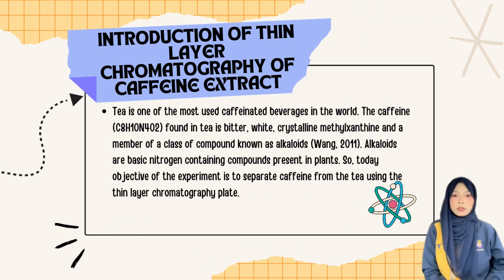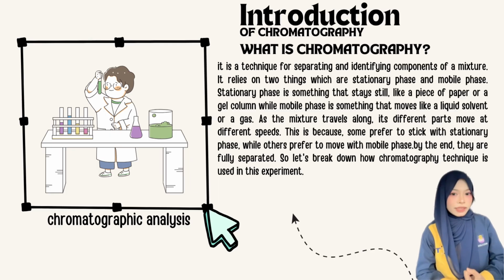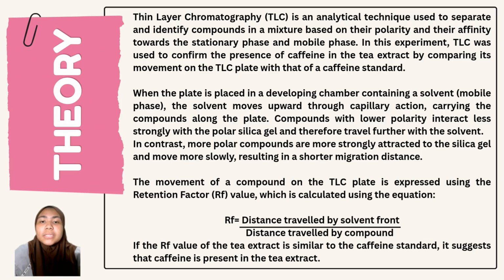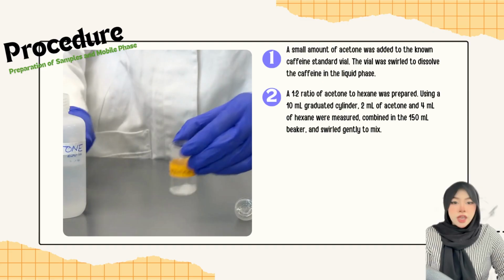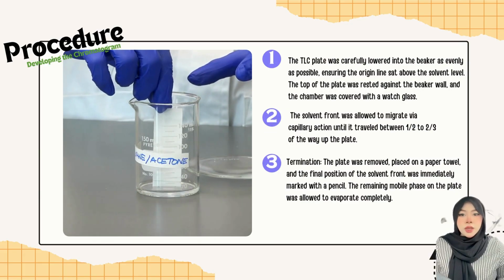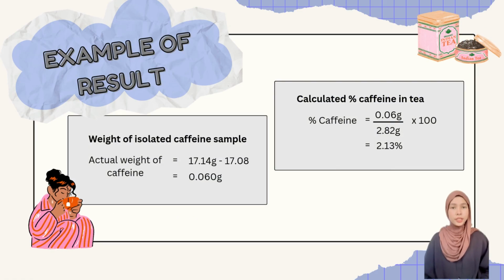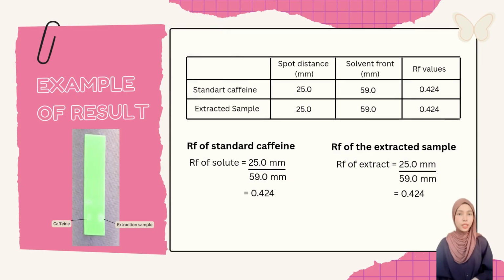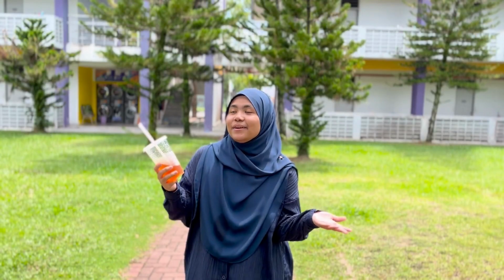CHM256 - THE ISOLATION OF CAFFIEN FROM TEA BY USING TLC PLATE